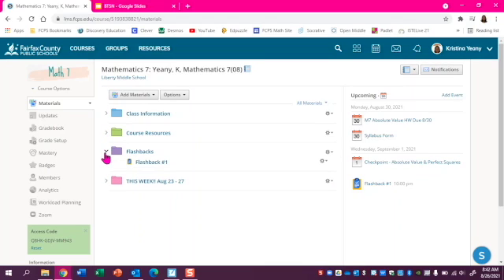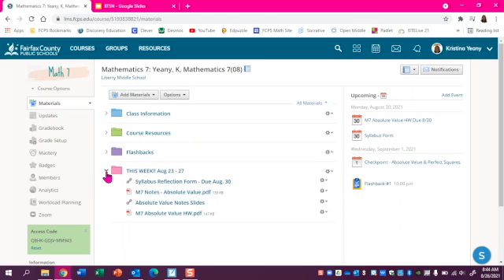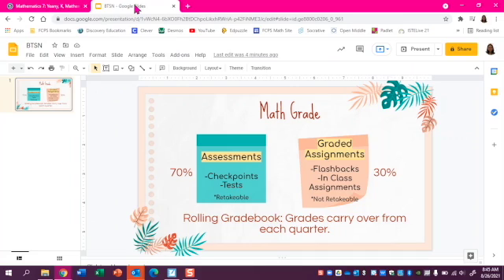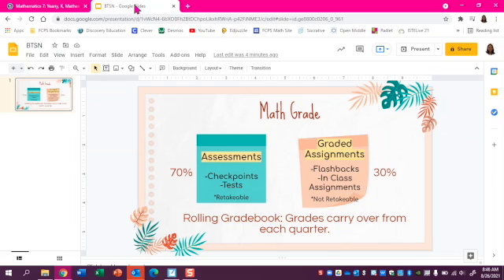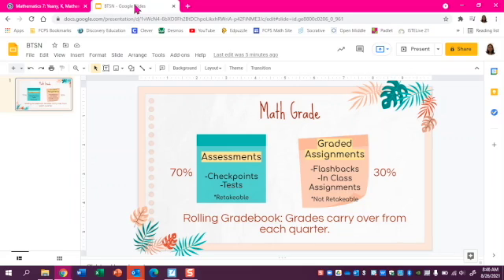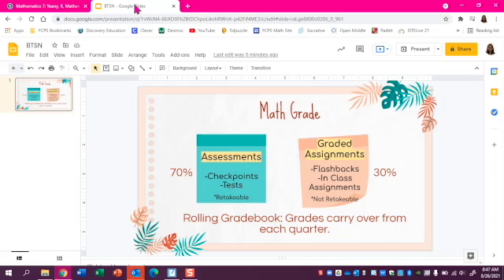M7 Yeany & Storch BTSN